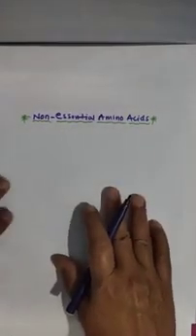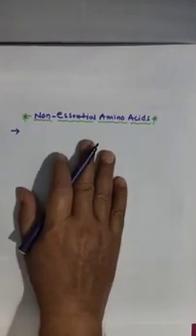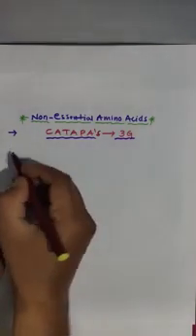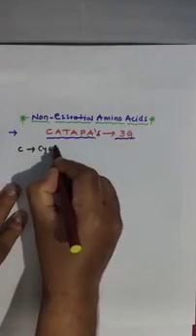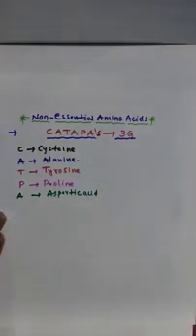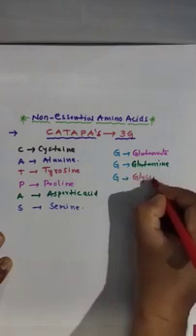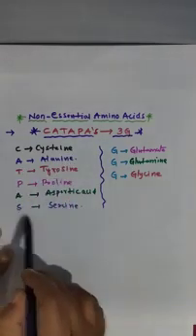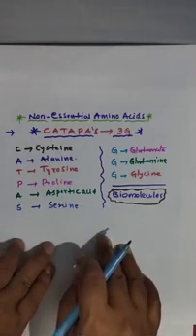Trick To Remember Non_Essential Aminoacids || Biomolecules.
Dear students,

                               In this lecture I explained Trick to remember non essential amino acids. This will be useful for Neet /jee/aiims.